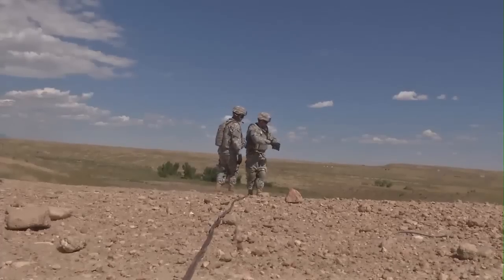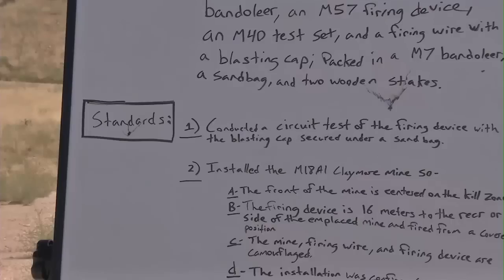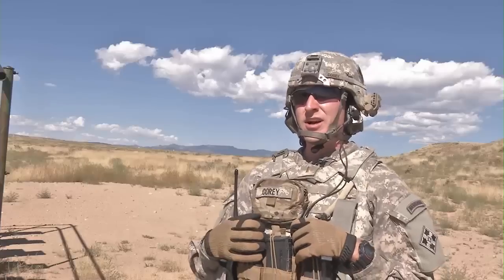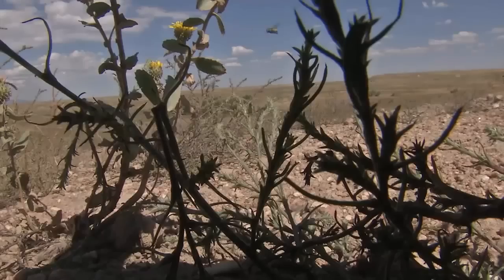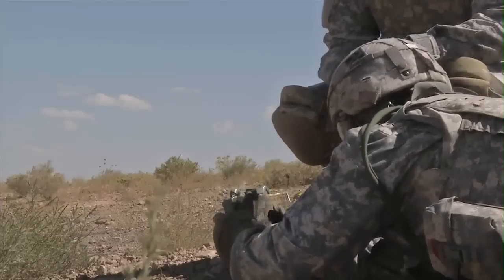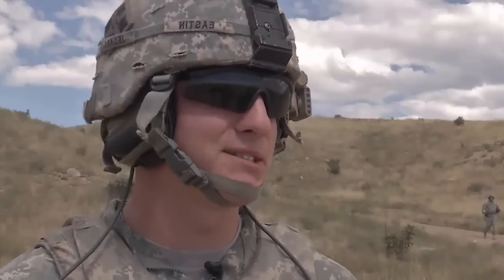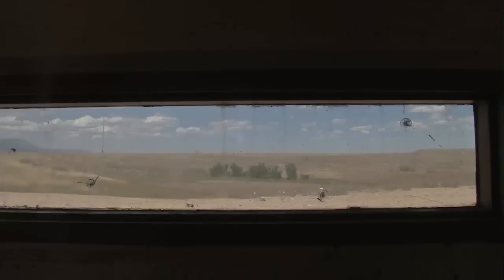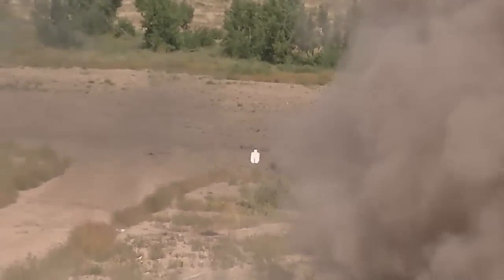CLAYMORE MINES! U.S. Army 4th Infantry Division Claymore Mine Training!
There is nothing like some live Claymore mine training to get U.S. Army Soldiers excited. 1st of the 38th Infantry Regiment, 1st Stryker Brigade Combat Team Soldiers train in the deployment of mines--and have a blast.  These U.S. Army, 4th Infantry Division soldiers don't get to train with live Claymore Mines all that often, so the soldiers took advantage of this opportunity and had a real "blast"!

COURTESY CREDIT -- Video Courtesy of DoD News and the United States Department of Defense (DOD).  Advertisements DO NOT IMPLY ENDORSEMENT by the U.S. Department of Defense, the U.S. Military, those in the video, or the Author.